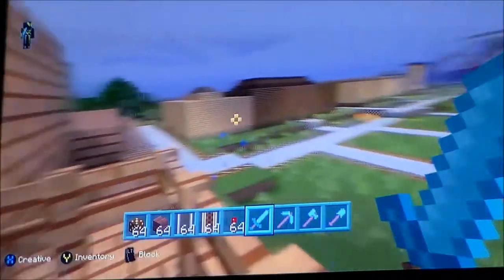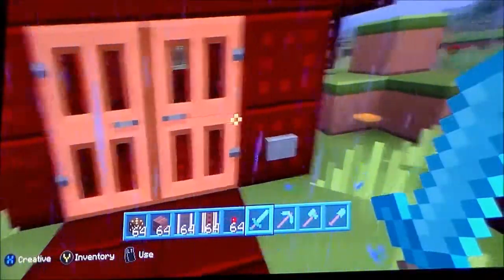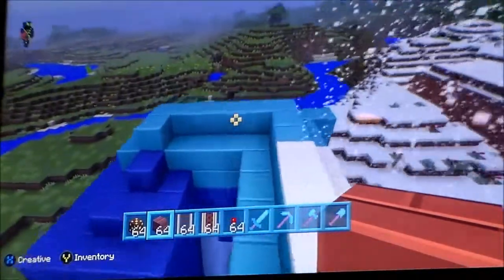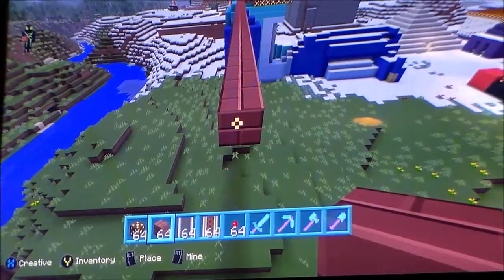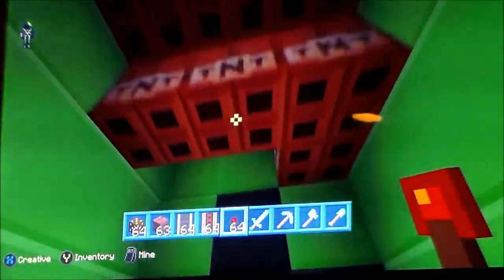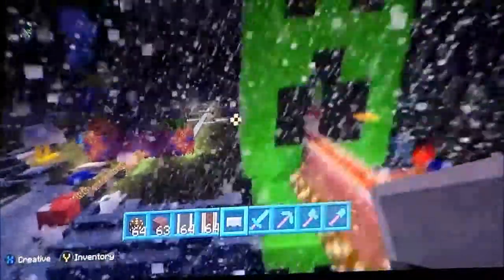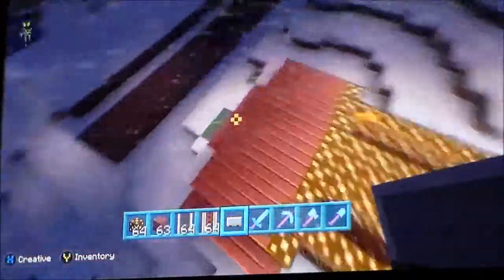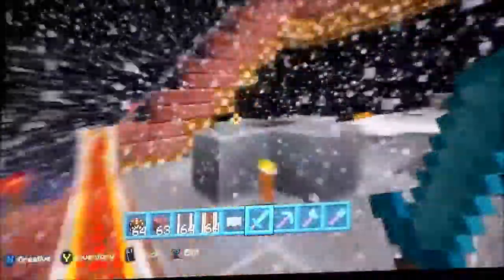Minecraft Roller Coster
(Weird Start)